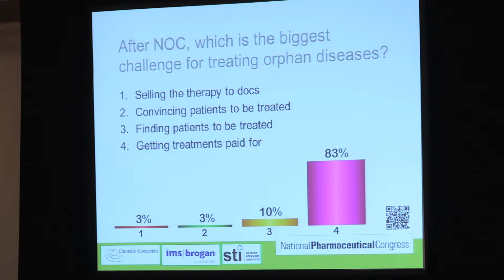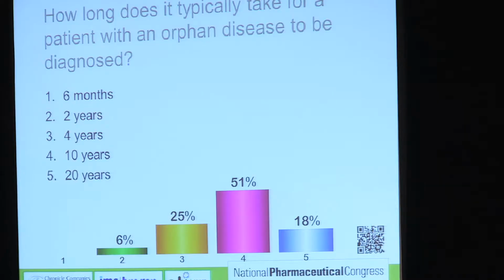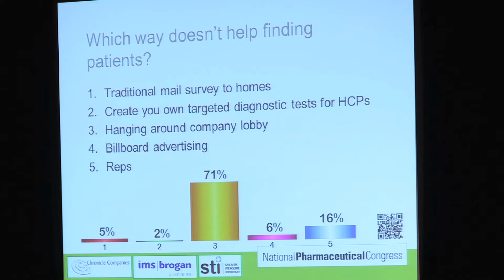Peter Brenders, Genzyme Canada, 2014